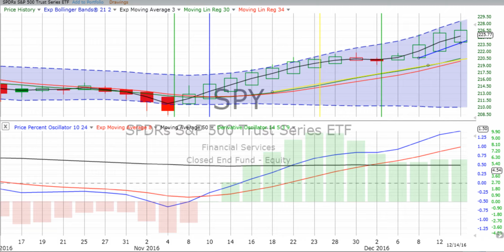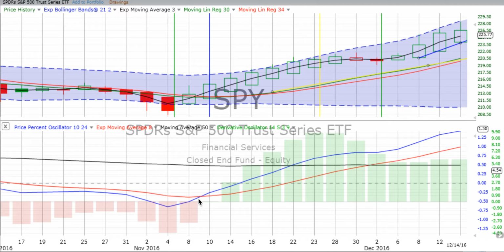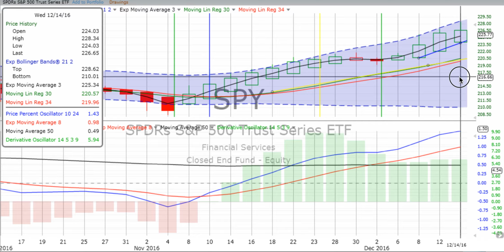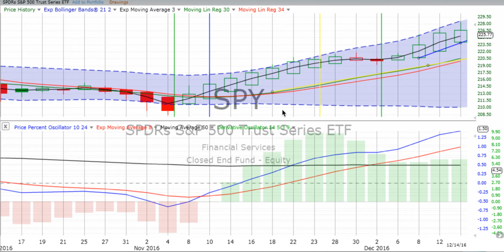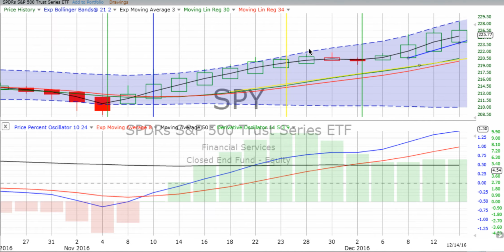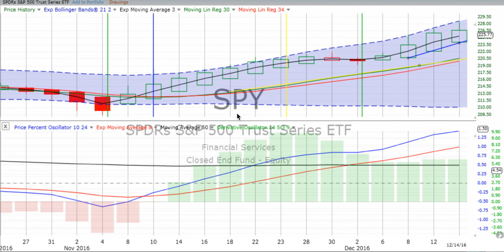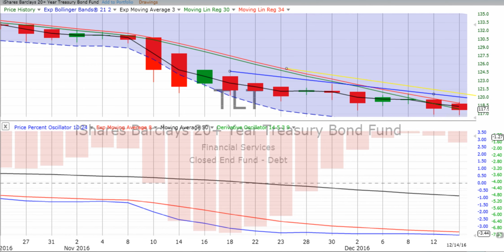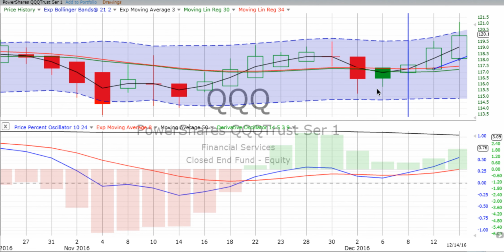Chart Mastery: The KEY to Successful Investing & Trading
Whether you are simply hoping to earn enough on your savings in order to retire or want to make money trading stocks, bonds, commodities or ETFs,, understanding the ebbs and flows of the market is the KEY to success.

At ChartingWealth.com, we urge you to "Follow the charts, NOT the noise!" Every day the market is open, we chart  the S&P 500, the NASDAQ 100 (tech stocks), Bonds (20 year), plus Gold. In just a few short minutes, we update you on what we see taking place in the market. At the end of every week, we give you an overview of what happened over the last five days and what's on the calendar for the next trading week.

We focus on developing our skills in technical analysis. This activity is the forecasting of future financial price movements based on an examination of past price movements. Like forecasting the weather, technical analysis does not result in absolute predictions of the future. Instead, we try to anticipate what is “likely” to happen to prices over time. Technical analysis can use a wide variety of charting time periods and indicators that show price movements over time.

The market is a leading indicator and generally leads the economy by 6 to 9 months. To keep pace with the market, it makes sense to look directly at the price movements. More often than not, change is a subtle beast. Even though the market is prone to sudden knee-jerk reactions, hints usually develop before significant moves. We see the hints in our charts.

Our simple stock chart reviews and analysis can help identify support and resistance levels. These levels are usually marked by periods of congestion within the trading range where prices move within a confined area for an extended period of time. This limited movement tells us that the forces of supply and demand are deadlocked. When prices move out of the trading range, it signals that either supply or demand has the upper hand. If prices move above the upper band of the trading range, demand is winning. If prices move below the lower band, supply is winning.

Technical analysts view the market to be 80 percent psychological and 20 percent logical. Fundamental analysts consider the market to be just the opposite – 20 percent psychological and 80 percent logical. Psychological or logical is open for debate, but there is no questioning the current price of a stock, index, commodity, ETF or option.

Price is available for all to see and no one can doubt its legitimacy. The price set by the market and it reflects the sum knowledge of all participants. These participants have considered and discounted all available information and settled on a price to buy or sell. The price shows the forces of supply and demand at work. By examining price action to determine which force is prevailing, technical analysis focuses directly on the bottom line: What is the price? Where has it been? Where is it going?